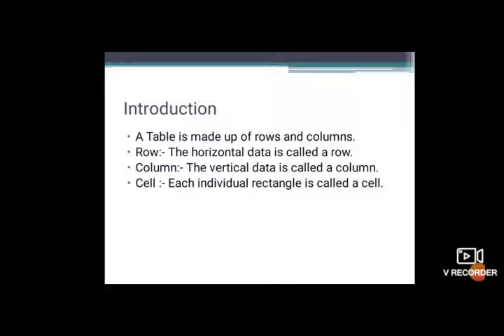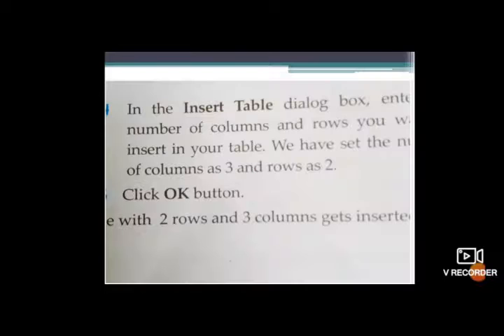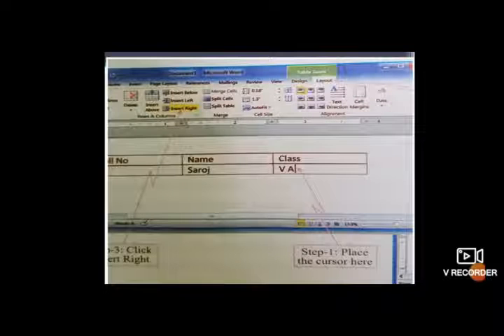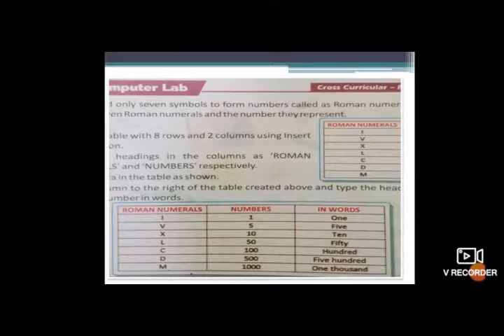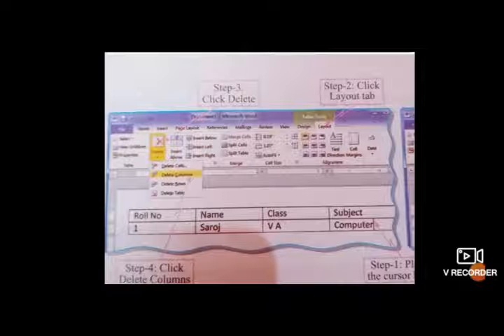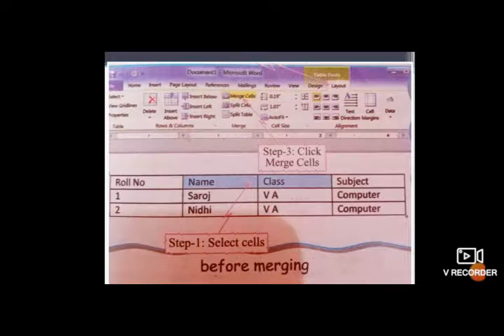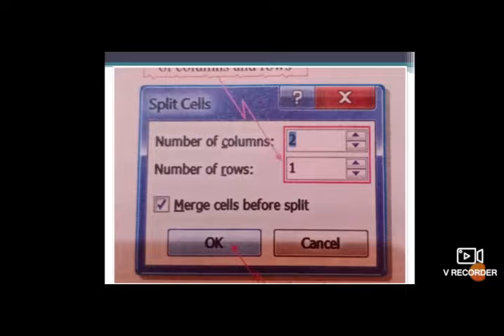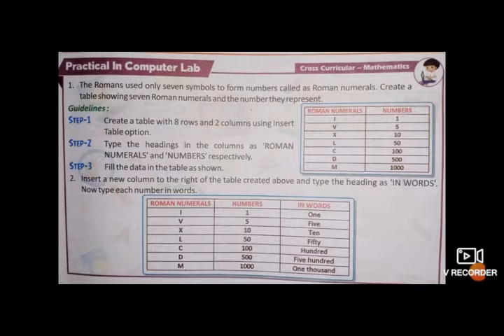Class 6 : Computer - Chapter 3 Video 1 (Fourth Week)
Archana Thakur
Follow this link for Class Notes: